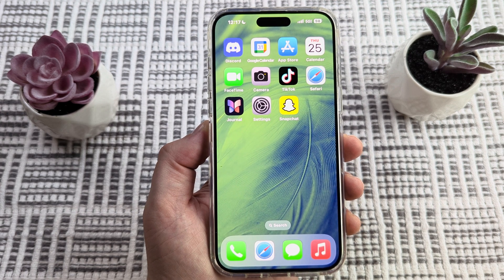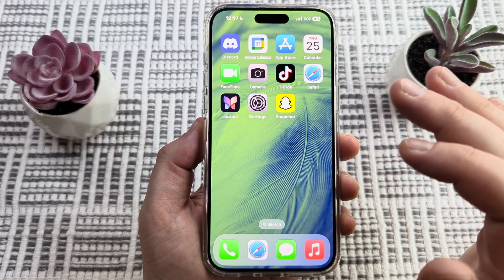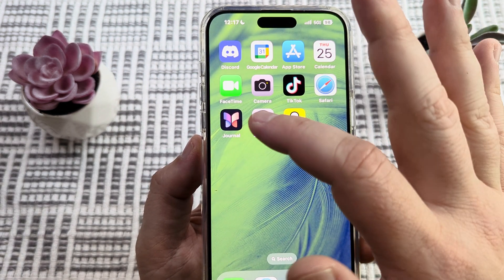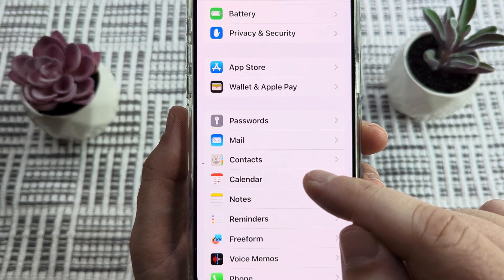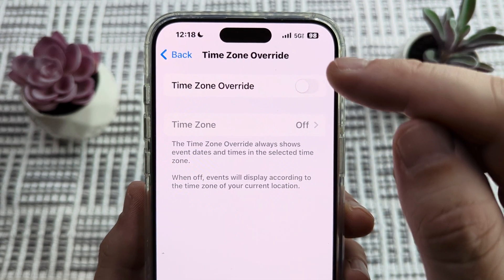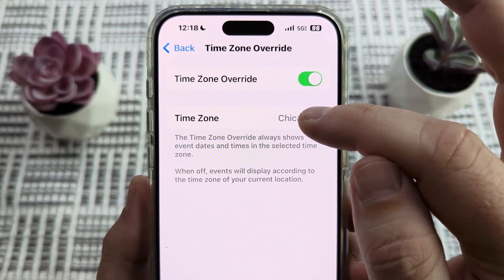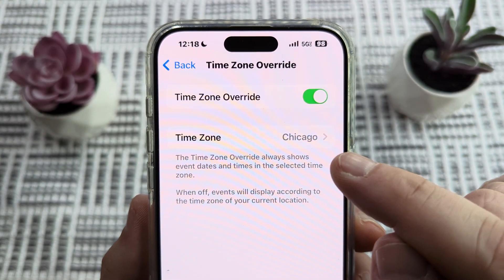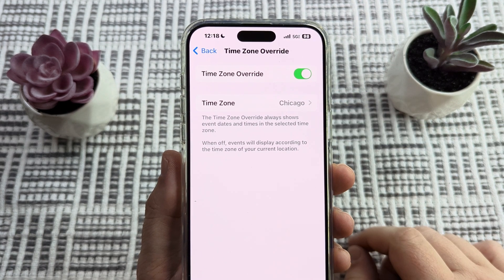How To Change Time Zone On iPhone Calendar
Here is a quick way to change the time zone on your iPhone device so future events on your calendar are synced to your new location.